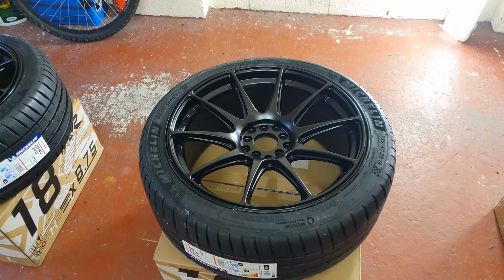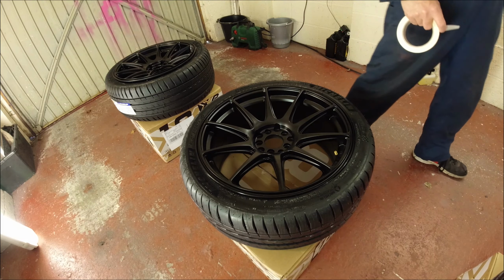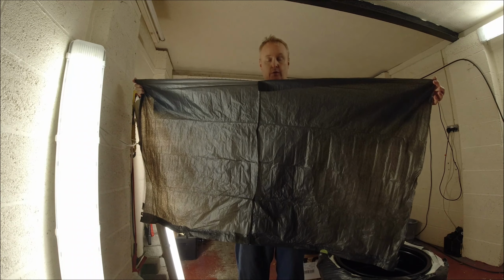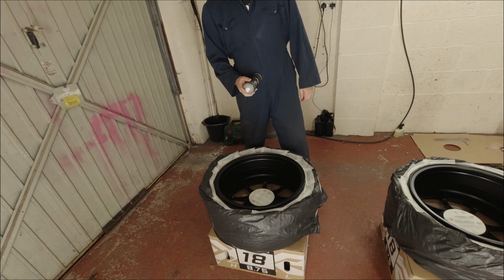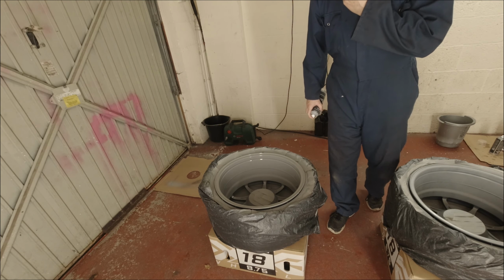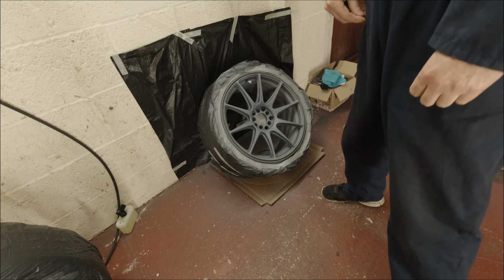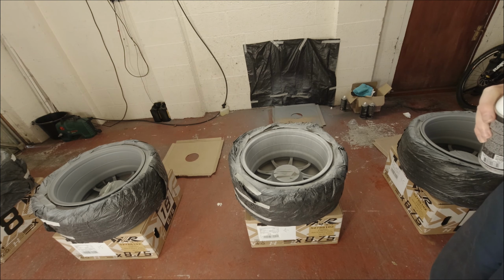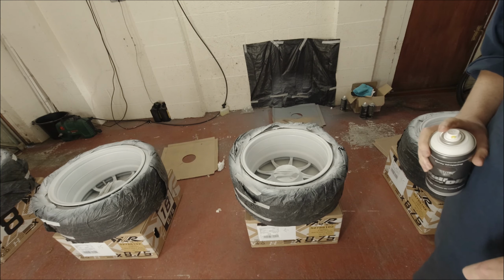Full dipping my new rims (hit the like button you lovely people)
Hello, and welcome to another video. Where we dive into full dipping my new set of wheels... enjoy.